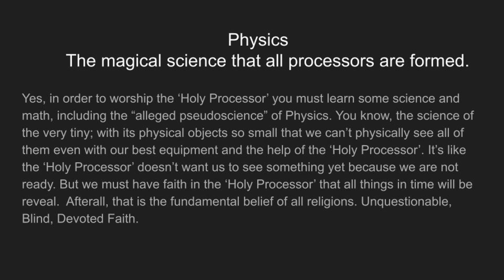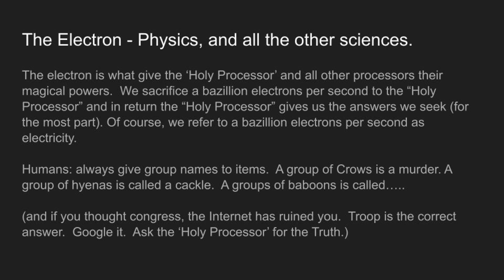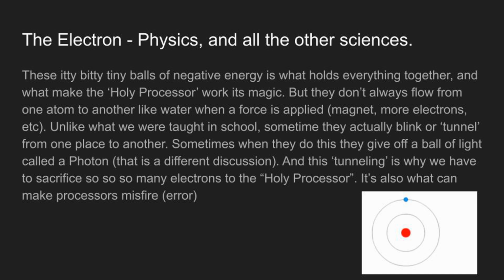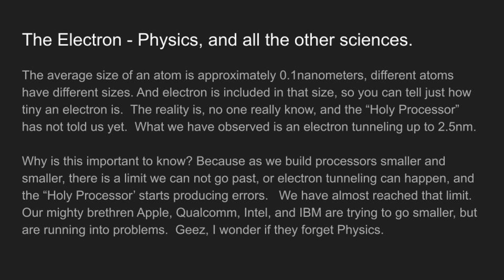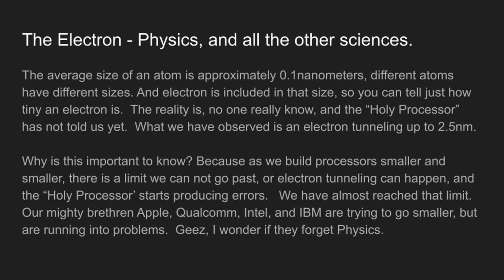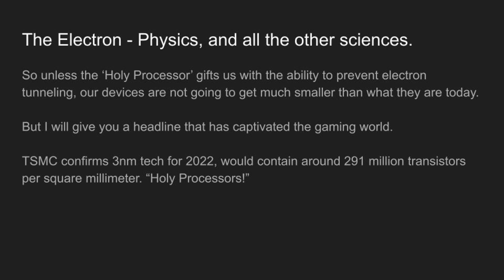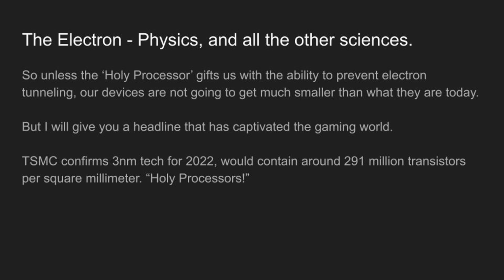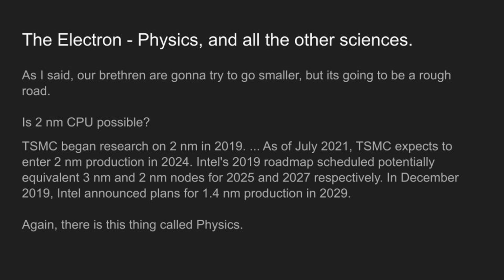Church of the Holy Processor (sarcasm)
Welcome Brothers and Sisters
The Church of the Holy Processor welcomes you
Today's sermon is how the Holy Processor is always with you,
How the Holy Processor can go wrong because of the

Pseudoscience called Physics.